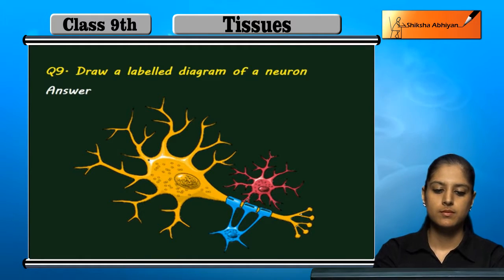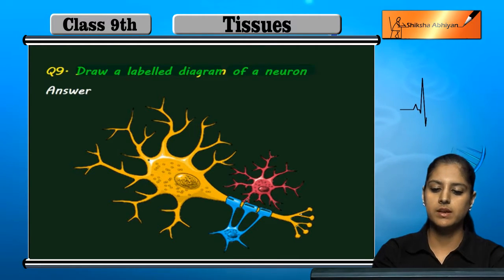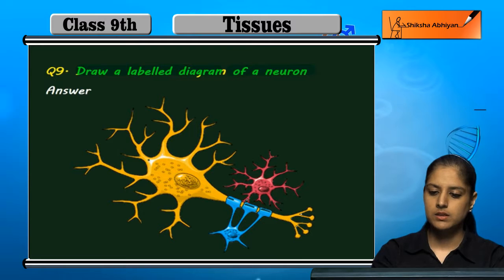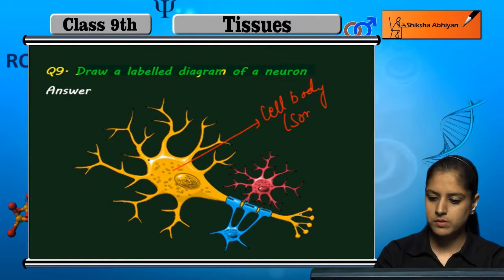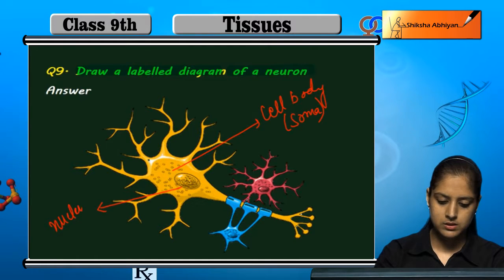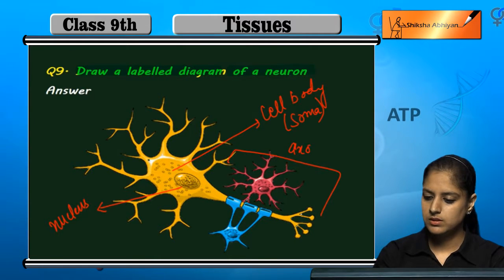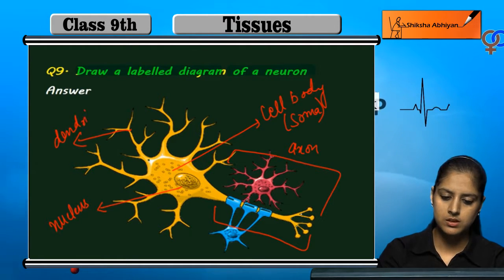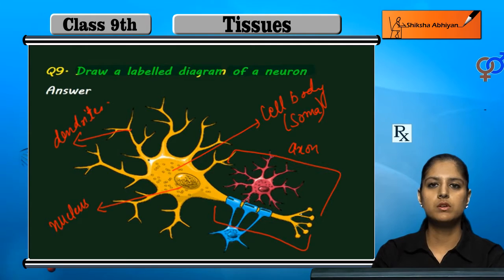CBSE Class 9 Biology- Tissues Practise Question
This video describes the labeled diagram of a basic unit of the nervous system i.e. neuron or nerve cell.